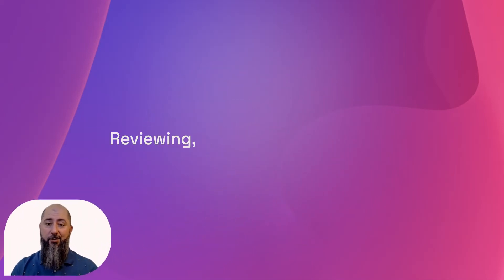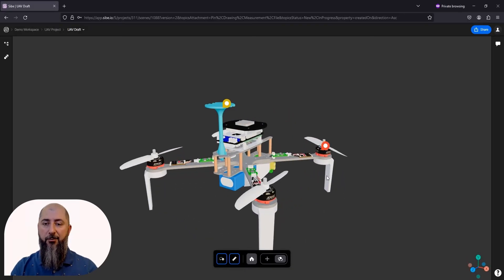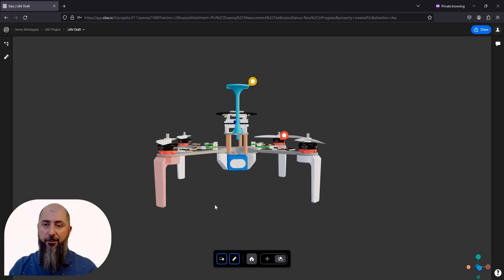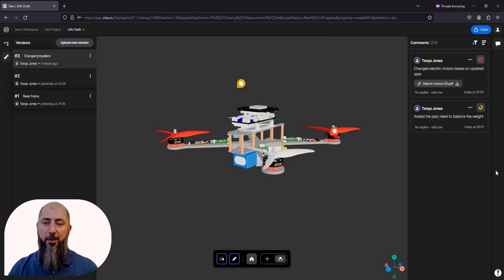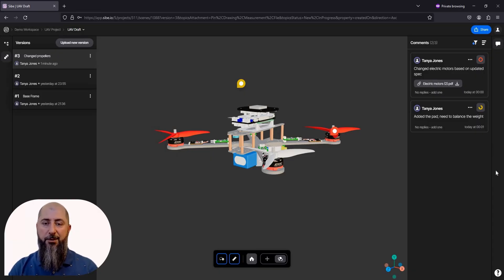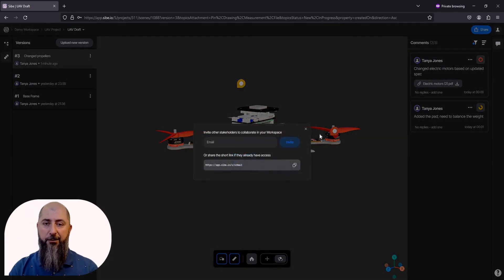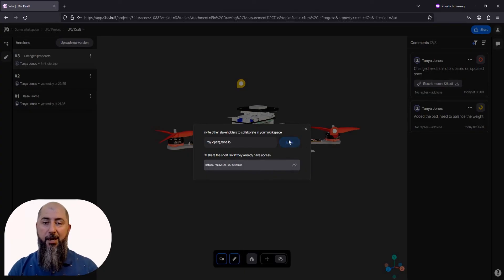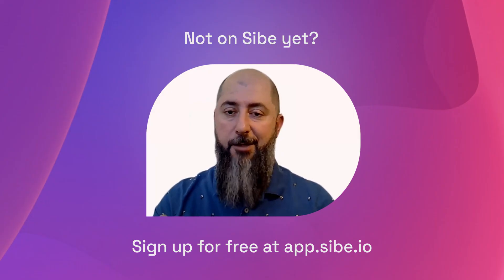Reviewing, annotating, and sharing 3D models with Sibe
Learn how to share a 3D model online with your team members and customers. With Sibe, you can securely exchange designs, annotations, and corrections - right on 3D.